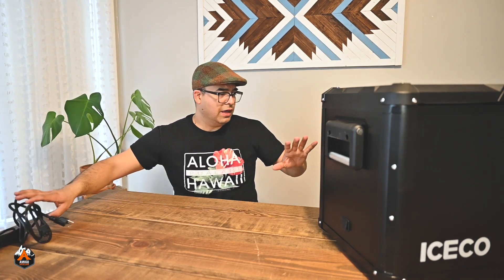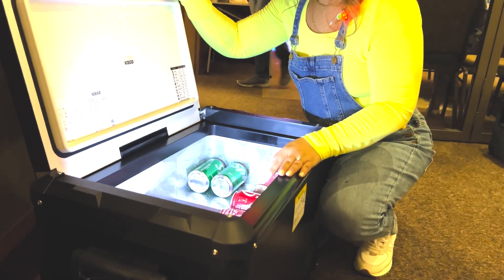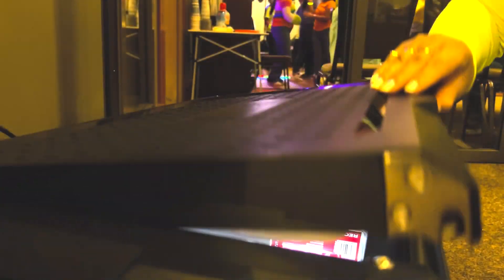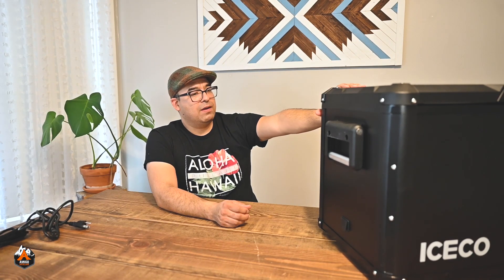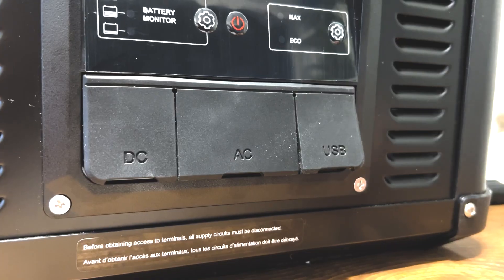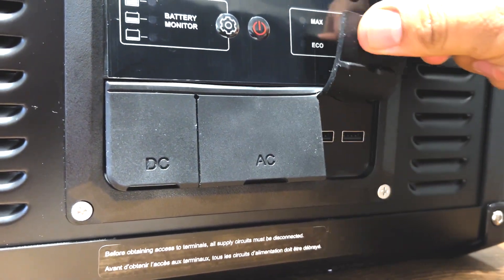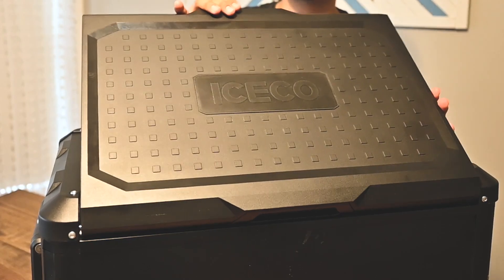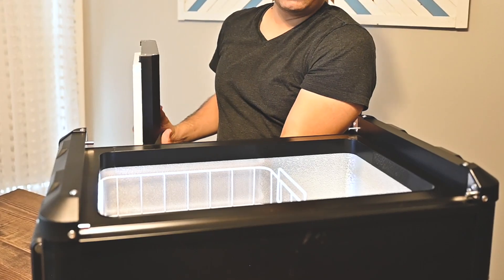UNBOXING Refrigerador Portatil para Overland ICECO VL45 Pro / NEVERA Portatil para ACAMPAR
Anunciando a nuestro Primer Colaborador ICECO y haciendo un Unboxing Cinematico para mostrar nuestro primer producto que estaremos usando en nuestras aventuras de Overlanding y Acampando en diferentes lugares, este increíble producto para mas fácil nuestros viajes y poder disfrutar de nuestras comidas sin pensar si aun están en buenas condiciones.

Esta Refrigerador o Nevera Portatil de ICECO la podrás comprar por separado y en el link podrás ir directamente a ver este increíble producto y otros estilos y tamaños.

Aplica el codigo:   AMIGO12

-VL45 ProS
-Dimensione: 15.7"D x 28.1"W x 18.1"H
-Capacidad: 47.5 Quarts
-Configuracionon: Refrigerador Compacto Interno.
-Color: Negro
-Acabado: Metalico